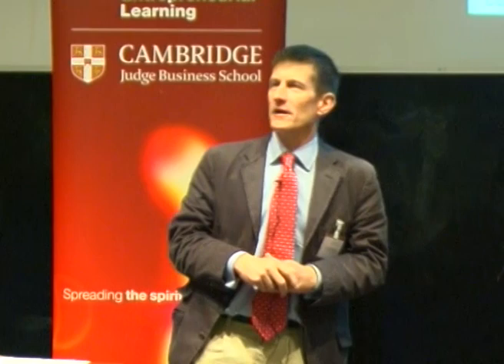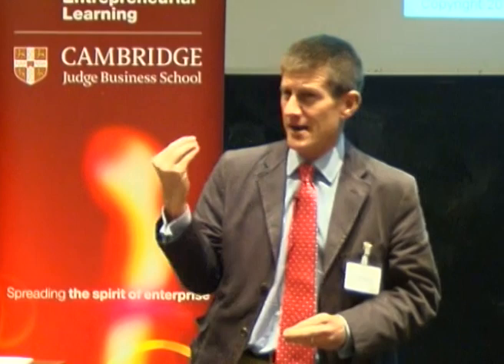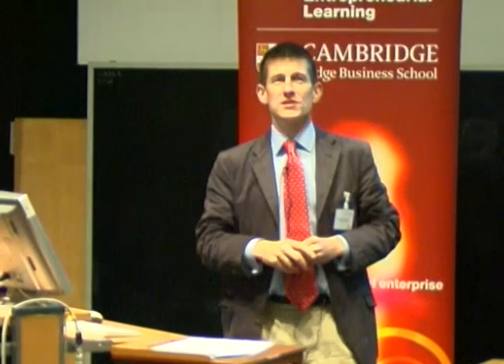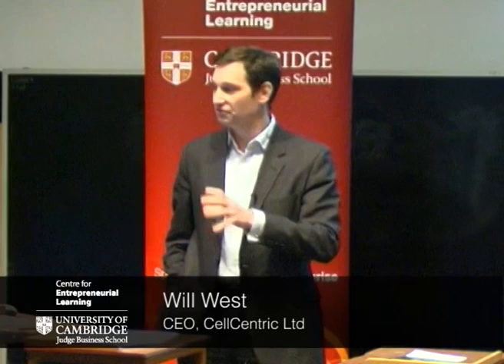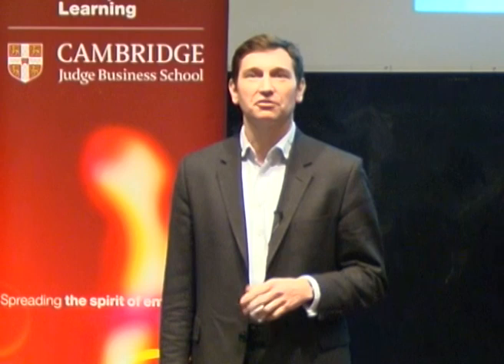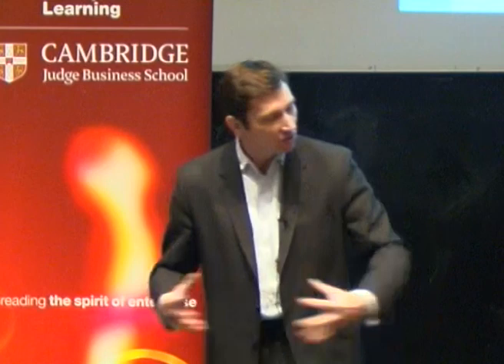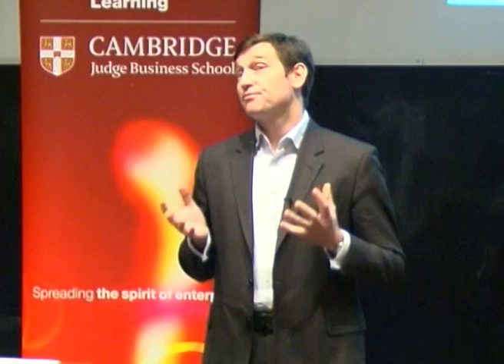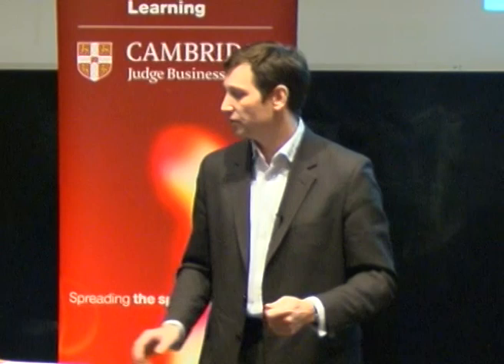Gathering Resources - Shaun Fitzgerald and Will West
Shaun Fitzgerald, Co-Founder and Director of Breathing Buildings Ltd, and Will West, CEO of CellCentric Ltd, speaking on the topic of gathering resources at the Enterprise Tuesday lecture series in November 2010.

Shaun Fitzgerald of Breathing Buildings addresses how he went about getting the resources he needed to bring the vision of Breathing Buildings to life. He also addresses the issue of how to reward the very talent you need. Will West combines his scientific training as an immunologist and virologist with industry expertise. He is also on a number of industry boards and panels. All this gives him his perspective that when you think of resources you need to think of them on an international basis, because in technology you cannot think about starting on a local basis. Both agree that you have to think on multiple dimensions about resources, so there is not just a single resource element that solves all problems. You have to think about money, equipment, business development expertise, beta trial customers etc. as resources, all of which you need now, in plenty, and for almost no cost! So how do you go about getting all this together to give your company a chance at success?

CfEL is part of the Cambridge Judge Business School, at the University of Cambridge. Further information on the FREE Enterprise Tuesday lecture series can be found on our